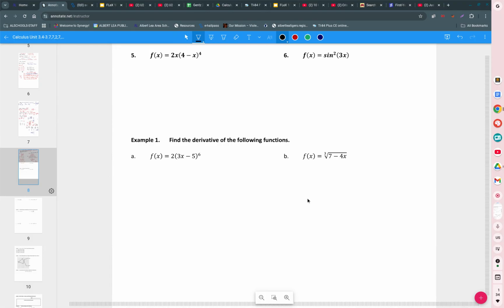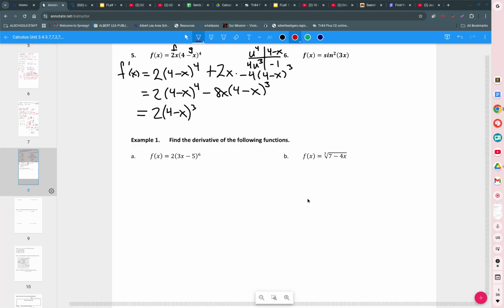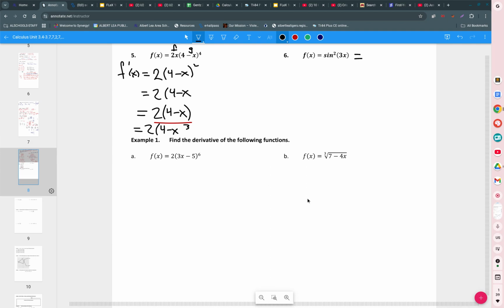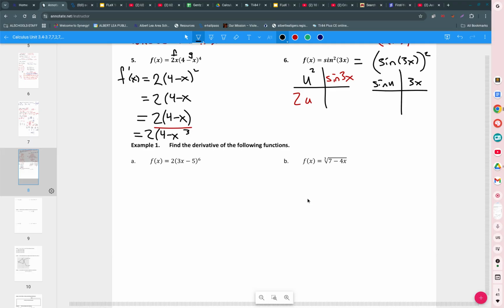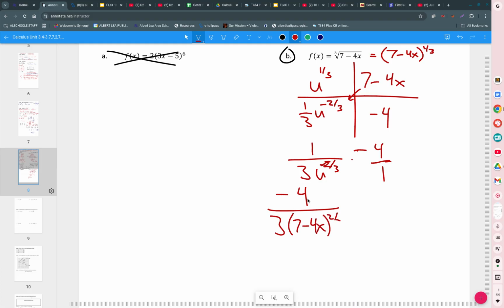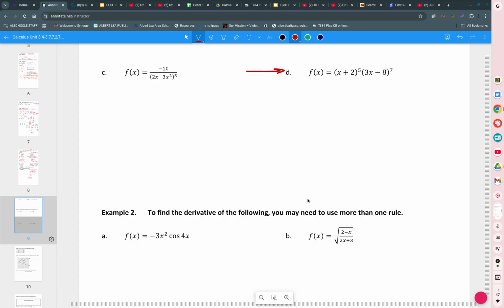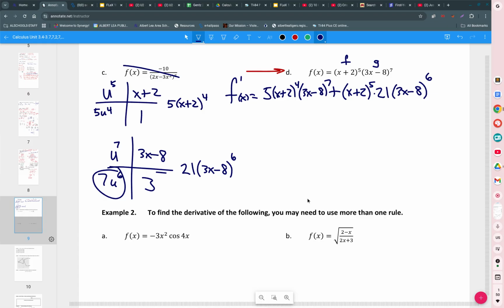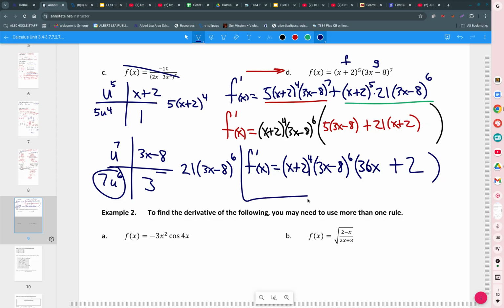Calculus Unit 3.6 Notes Chain Rule with Other Rules 2025